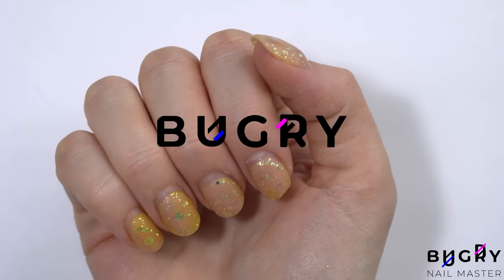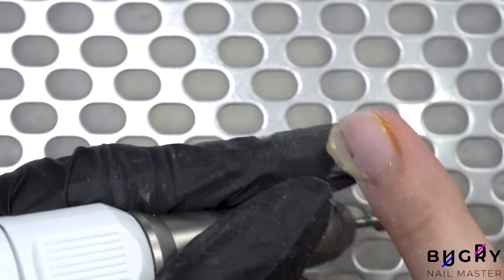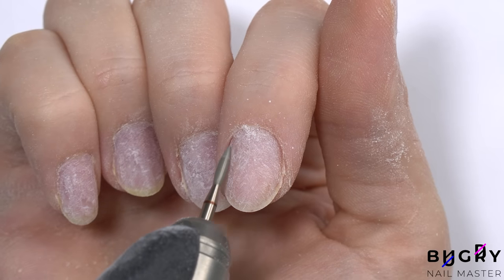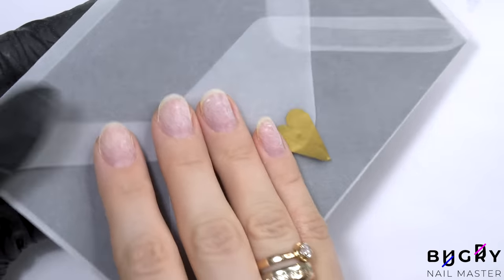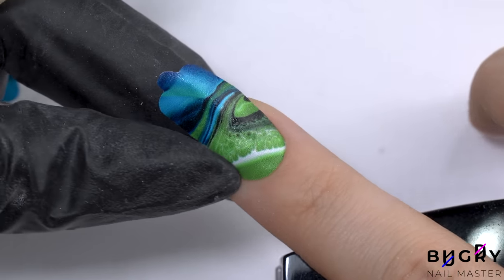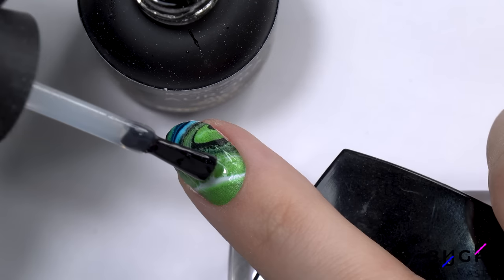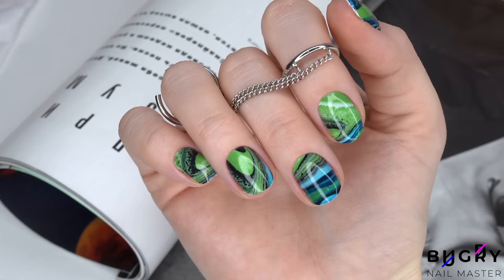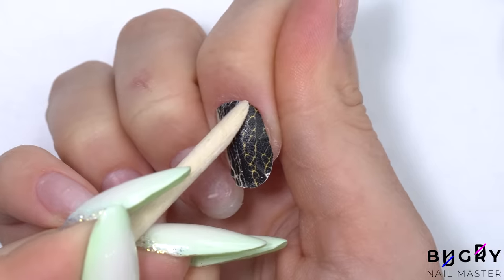A New Type Of Manicure! | Why Are My Nails SO YELLOW!? 😭 Battling with Lifting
OPI (Professional Use)
Video voiced over by Catherine